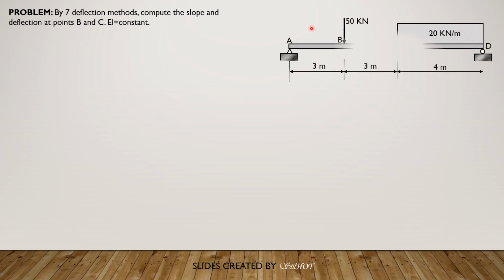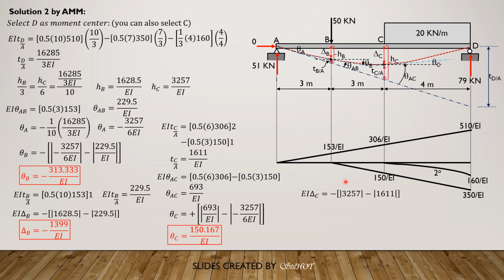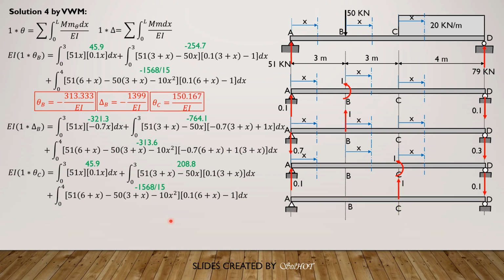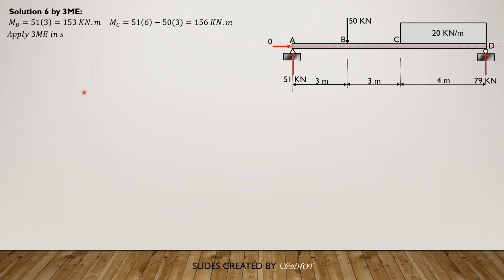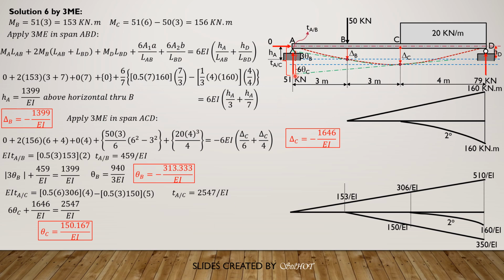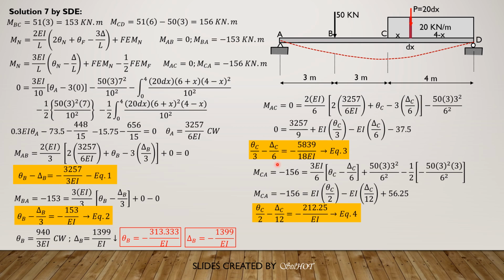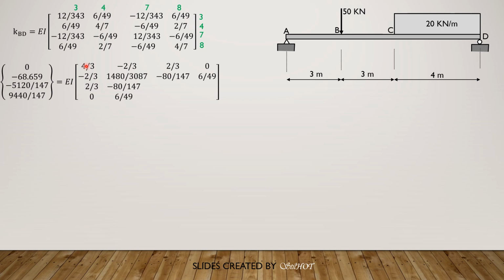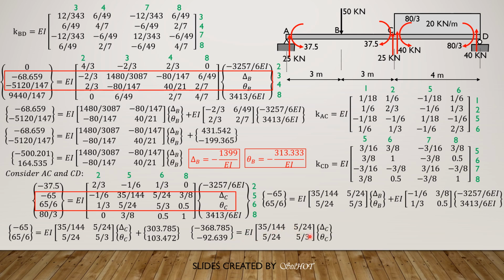SOLVED PROBLEMS in STRUCTURAL ANALYSIS, Problem 11.01, 8 METHODS in 1